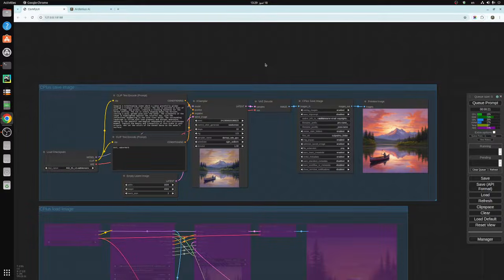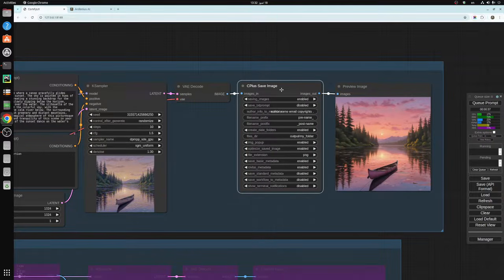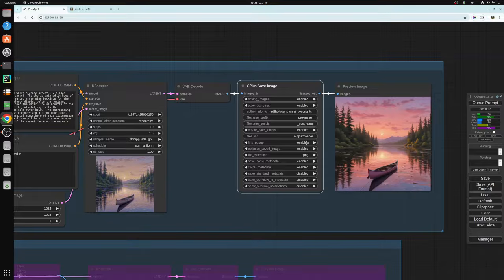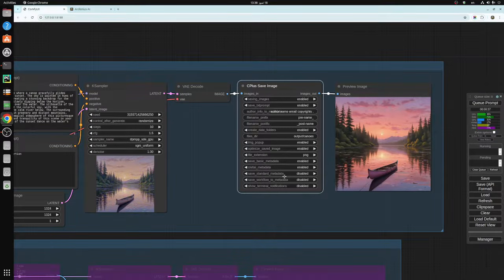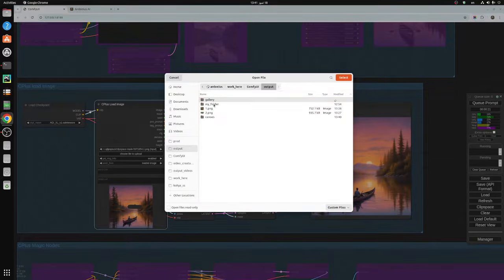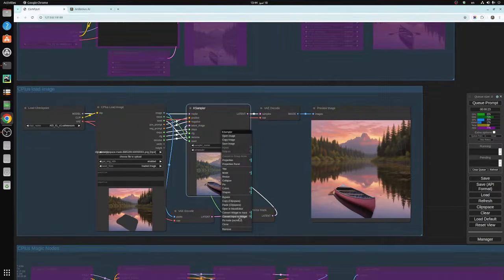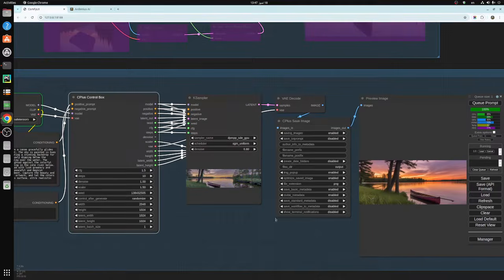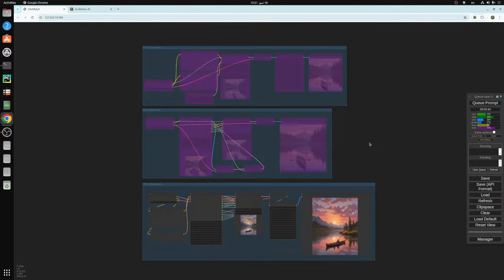ComfyUI Work Organizer CPlus Magic Nodes multi aspect ratio image generation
ComfyUI Work Organizer CPlus Magic Nodes Ardenius AI multi aspect ratio image generation

🏆 Use code : Ardenius
Limited number of RTX A6000 and RTX A5000 Cloud GPUs

➡️ Required Free Ardenius ComfyUI nodes download